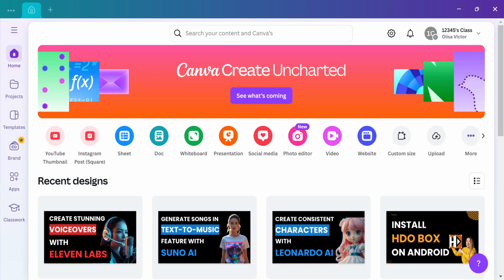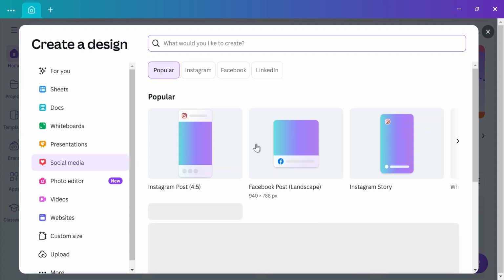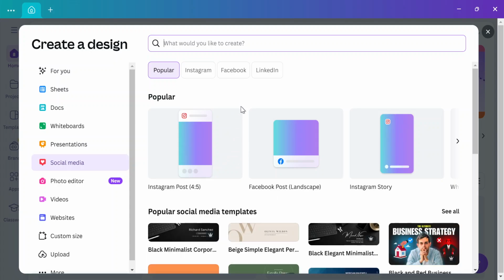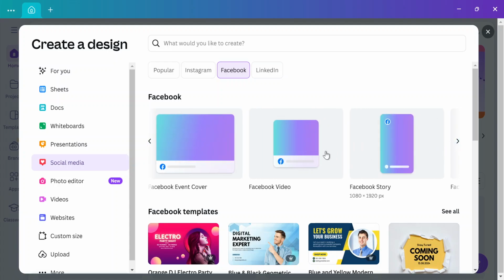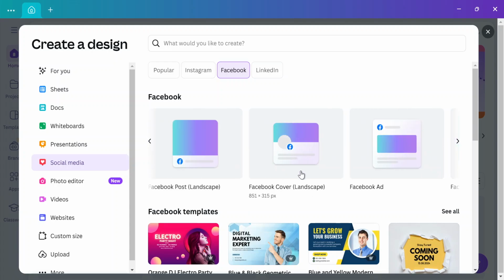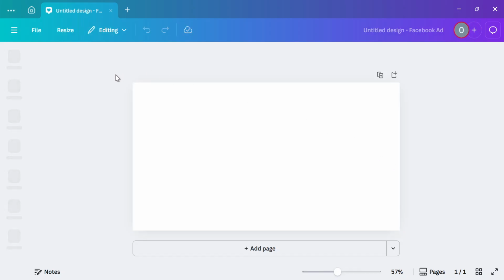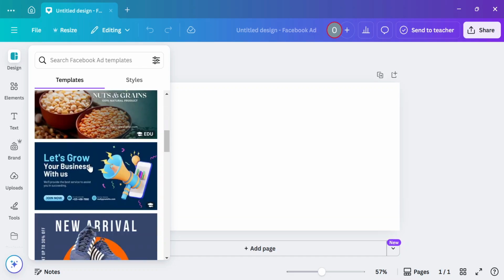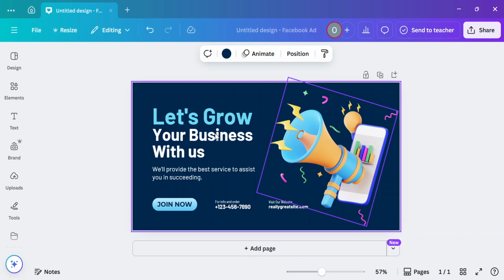How to Design a Custom Facebook Ad with Canva (Best Method)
In this video, I’ll show you exactly how to design facebook ad step by step so you can get results quickly and without confusion.

I’ll walk you through how to design facbook advert , why it matters, and the best way to approach it so you can successfully learn how to use canva to design facebook ads right away.

If you’ve been wondering how to design facebook ads, this guide will make it clear and easy to follow.